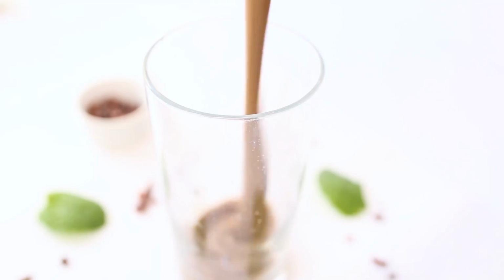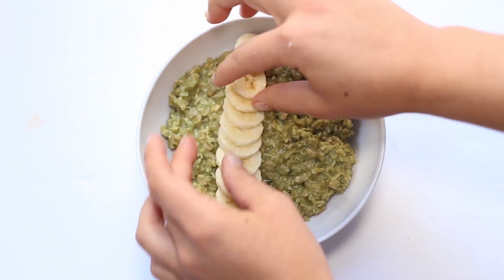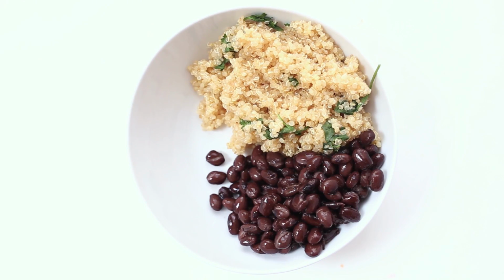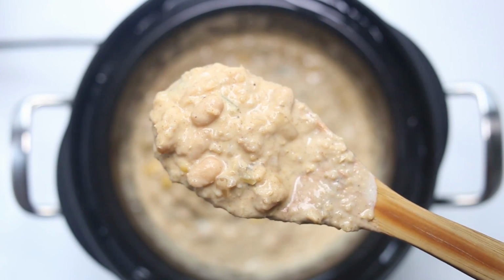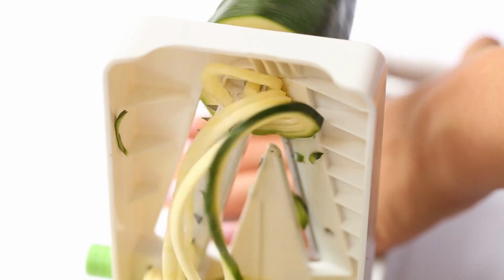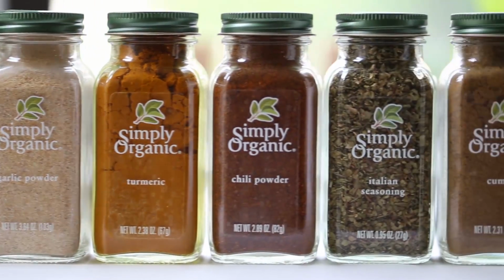HOW TO GO VEGAN...in 6 simple steps 🌿⚡️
In today's video, I'm sharing my 6-step method for going plant-based! If you want to learn how to go vegan easily and also how to make it actually last, then today's video is for you!

✧ FREE WEIGHT LOSS DOWNLOAD ✧

SPECIAL OFFERS

10025